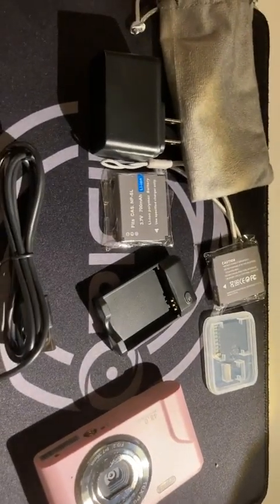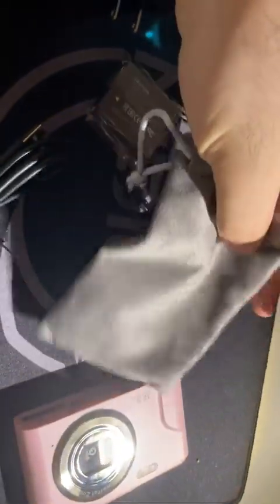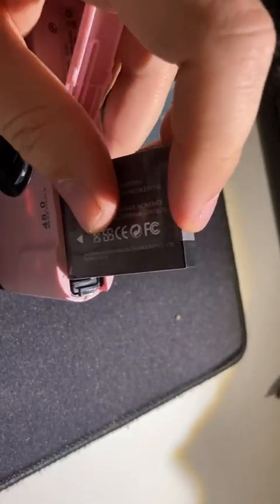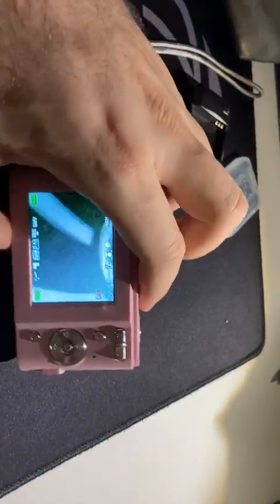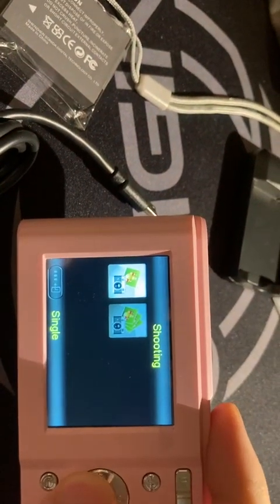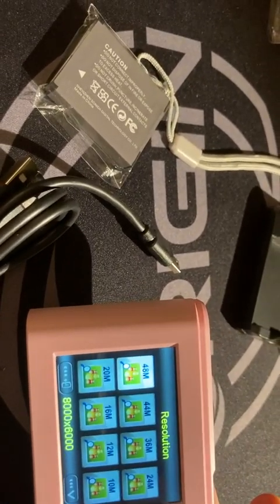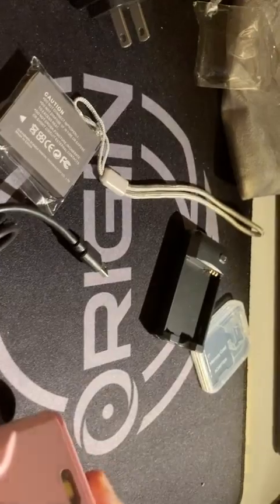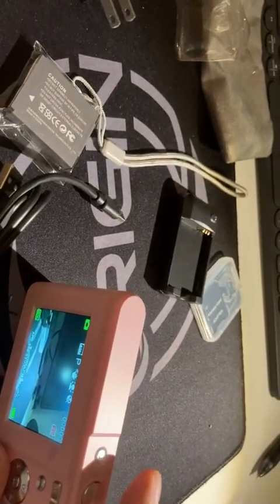Digital Camera 2 7K 48MP Vlogging Camera, Auto Focus Digital Point and Shoot Camera Review